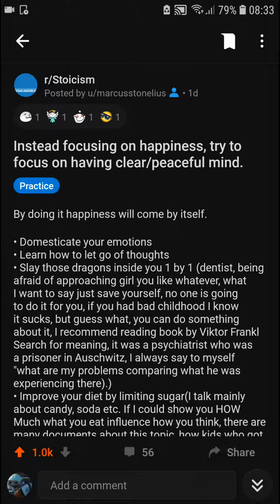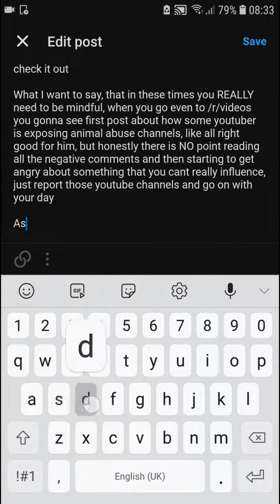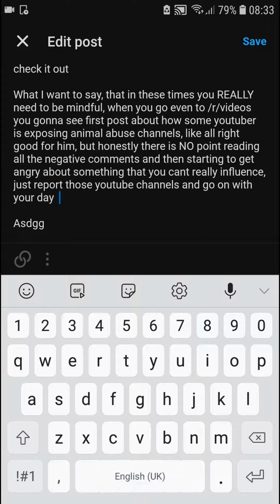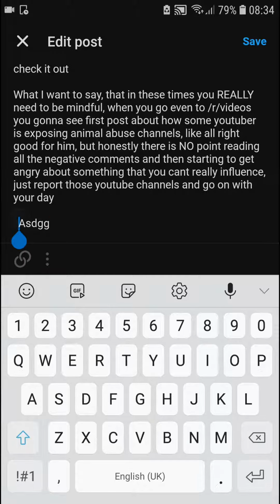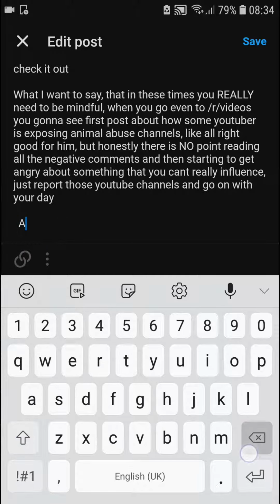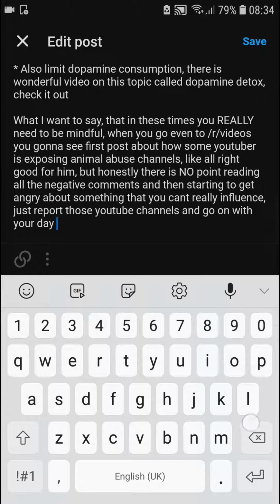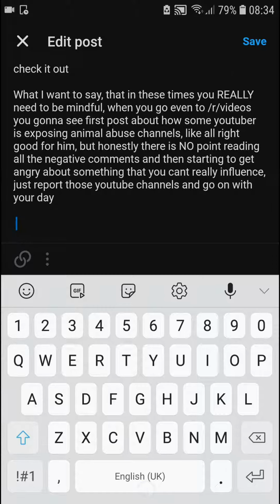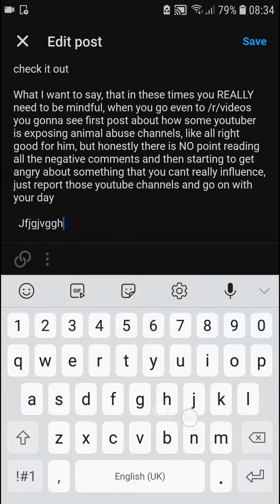How To Create Paragraph In Reddit App